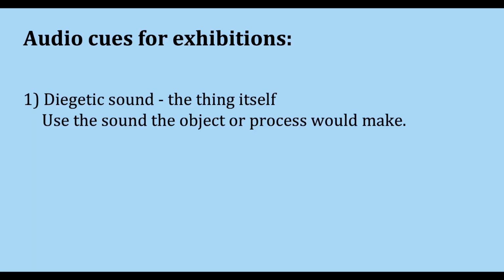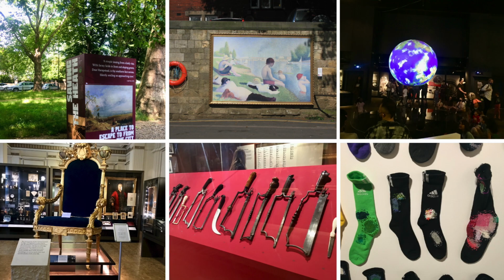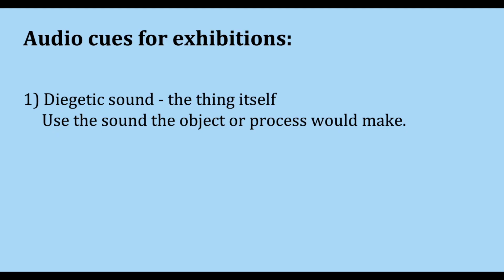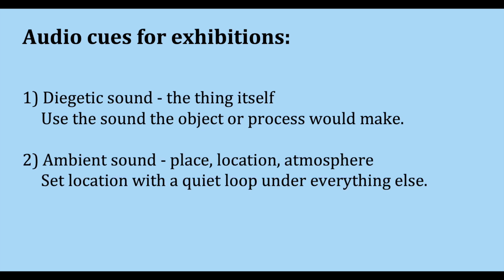3 Audio Cues for Exhibitions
How do you play around with sound in your exhibition or gallery space? What can sound do? How can you use sound as a powerful trigger for meaningful interpretation.
In this video, we explore 3 powerful sound cues that instantly transport visitors into another world.
Please add your own thoughts below :)